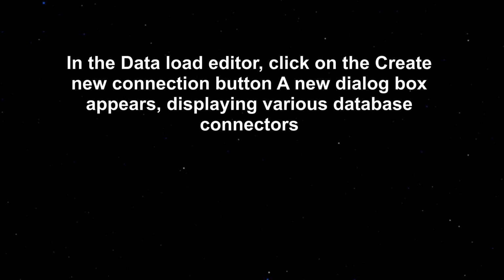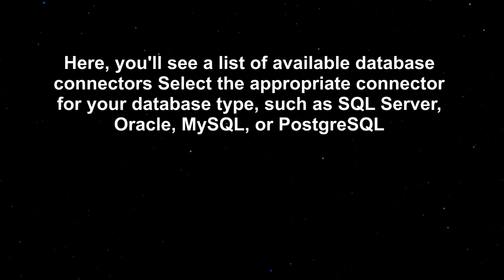How to Load Data From a Database to Qlik Sense Dashboard - KevinHowTo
How to Load Data From a Database to Qlik Sense Dashboard details the process of connecting Qlik Sense to various databases, configuring data connections, and extracting relevant data to populate your dashboards for comprehensive analysis.

00:00 Intro
00:05 Open Qlik Sense Hub
00:16 Data Load Editor
00:24 Create New Connection
00:30 Database Connectors
00:38 Configure Connection Settings
00:46 Write Load Script
00:54 Run Script
00:58 Build Visualizations